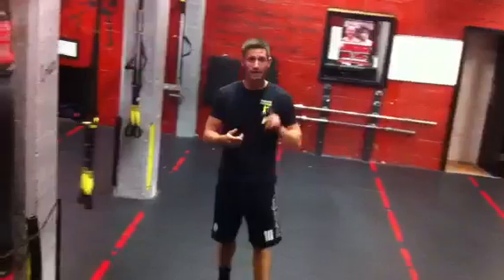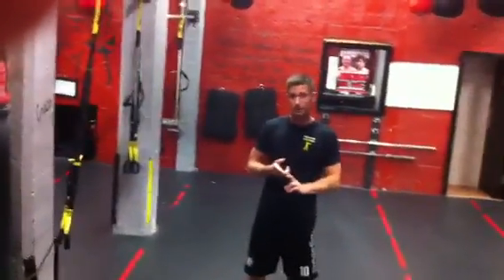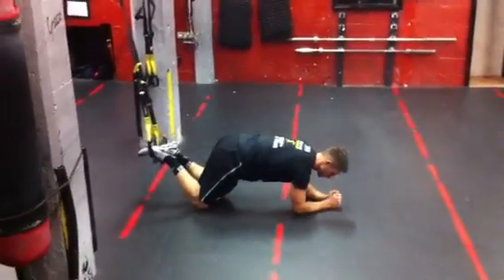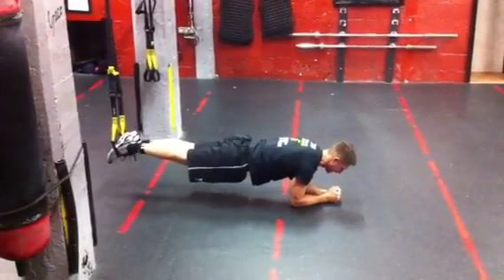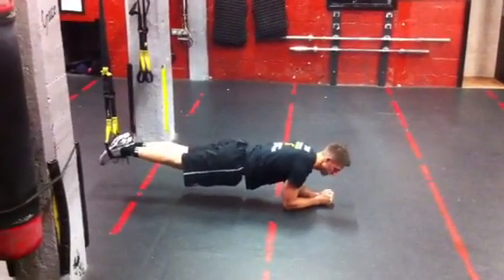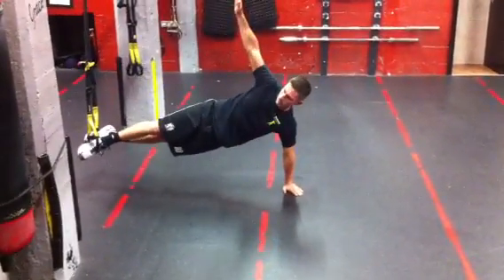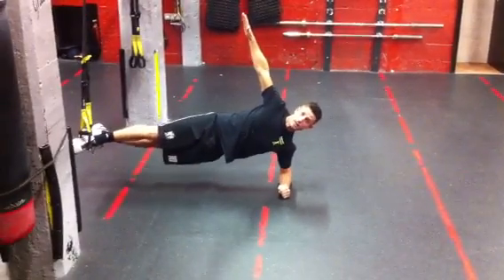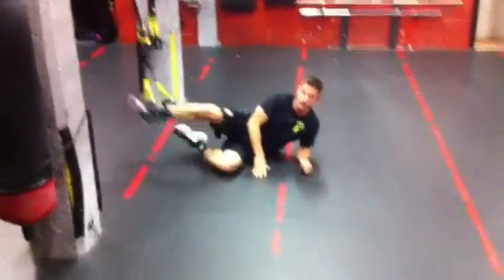Trx plank variations